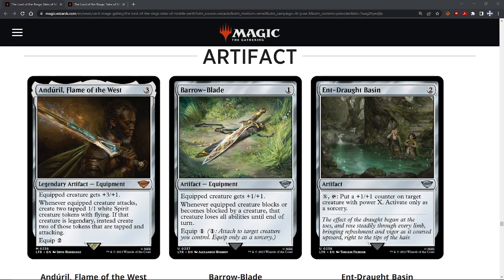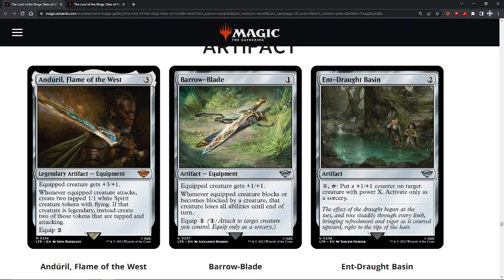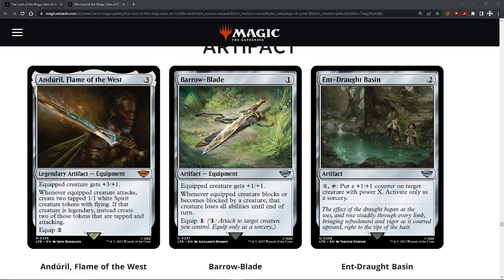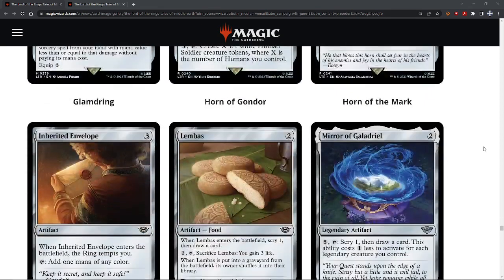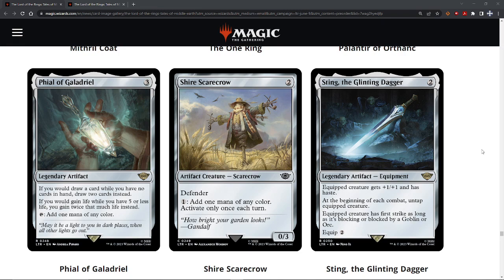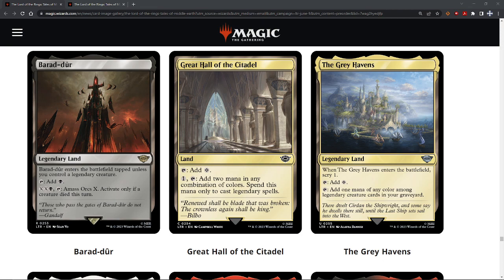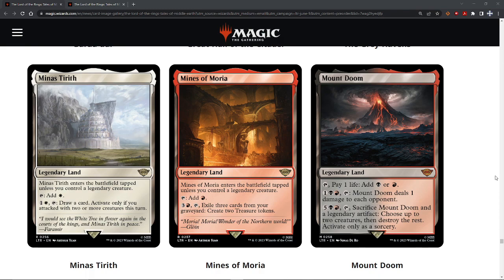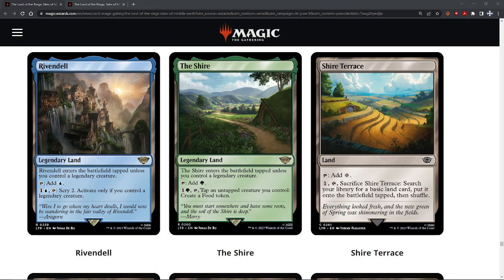The Lord of the Rings Set Review - Artifacts & Land Cards | Magic the Gathering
If you would like to download the spreadsheet of our rankings, please visit my Discord (link below), and you can find it sticky'd in the MTG Channel.

The Lord of the Rings Set Review - Artifact & Land Cards | Magic the Gathering

This is my first set review, and also Shawke's first time on stream with me, for Magic: The Gathering.  Looking forward to the Tales of Middle-Earth for limited, which this set review focuses on:  limited draft play.

Socials